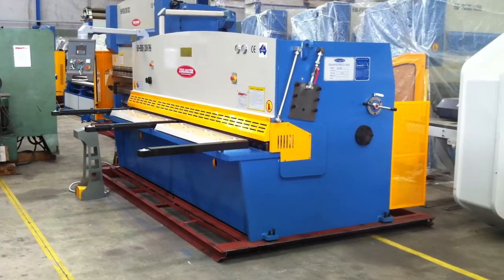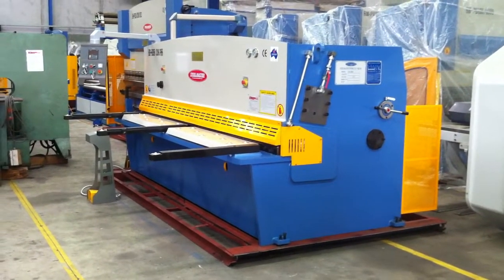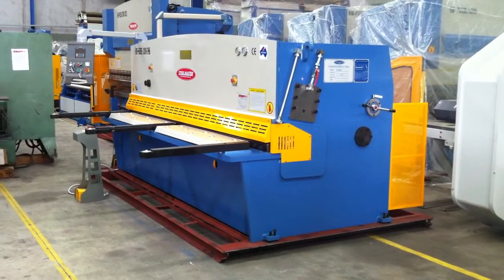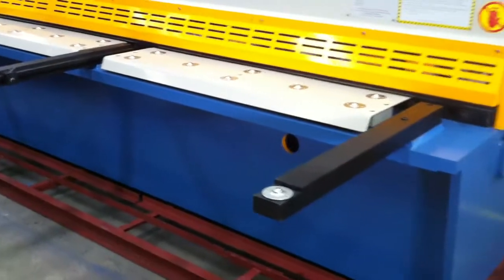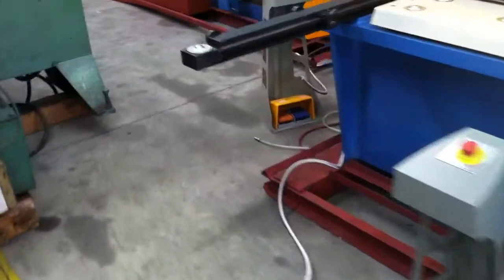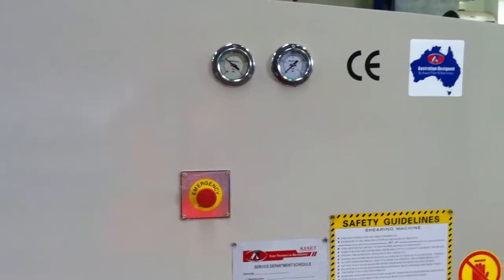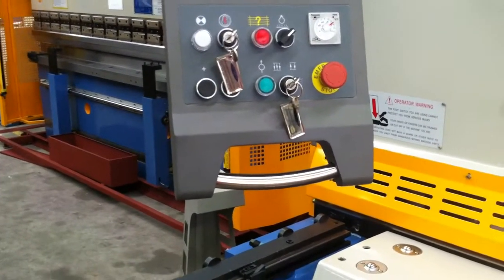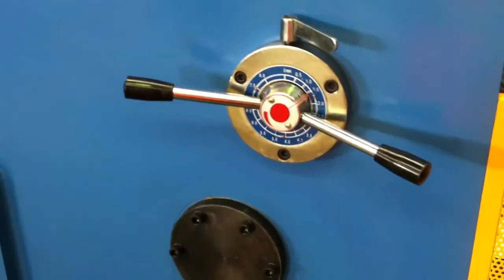Steelmaster Hydraulic Guillotine Model: SM-SBHS3206 With Rear Pneumatic Sheet Supports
Model:
Introducing Our New Steelmaster 3200mm x 4.0mm Heavy Duty Metalworking Hydraulic Guillotine

Description
Our feature packed hydraulic guillotine offering all the modern day add ons so you wont be left short.
Combining precision ballscrew swing away back gauge, 250mm deep side throat, quick action blade gap setting - and a very attractive price.
We can also supply models up to 9000mm in length & cutting capacities up to 30mm plate thickness on request.

Key Features:
•           GUILLOTINE -- Hydraulic Swing Beam Operation
•           3200mm x 6.5mm Heavy Duty Capacity.
•           Ball Screw Power Operated Backguage.
•           Quick Action Blade Gap Setting.
•           Hydraulic Individual Clamping Jacks & Rear Guards.
•           Calibrated Squaring Arm & Sheet Supports.
•           Foot Pedal Operation & 415V.
•           Please Stock number 17-0305

This model can also be offered with Rear Pneumatic Sheet Support System as well if required.

We also offer a wide range of new guillotines as follows.

Steelmaster Sheetmetal Metalworking Guillotines.
When looking for a quality Sheetmetal Metalworking Guillotine, look no further than Steelmaster Industrial.  Steelmaster Industrial's Sheetmetal Metalworking Guillotines offer the Sheetmetal worker a very high quality machine with superb features and tight tolerances at reasonable prices.  Steelmaster carries over 20 models of Sheetmetal Metalworking Guillotines in stock at all times for quick shipments.  Steelmaster Industrial's ever growing line of Sheetmetal Metalworking Guillotines consists of Manual Treadle, EMS Electro Shears, Swing Beam & Variable Rake Guillotines, along with a large range Pressbrakes, Panbrakes and other Sheetmetal Machinery. Depending on your needs we have the model for you, starting with our cost effective manual machine to our large  hydraulic models.

Sheetmetal Manual Treadle Guillotine
With several models to choose from our manually operated Guillotines gives the best "bang for the buck" of any of the Steelmaster Guillotines.      This model comes standard with squaring arm, quality blades & adjustable gibs. Heavy steel fabricated frame -- Australian Designed & Engineered!

Sheetmetal Electro Shear Guillotine
Steelmaster offer our Electro Shear Guillotine range - fast, efficient & affordable guillotine for use both in jobbing and production. Features a heavy fabricated body with foot control, precision ground blade, spring activated hold down, flat working table with calibrated front guides & squaring arm.
Our Electro Shear Guillotines  also offer front extension arms for those longer jobs, stainless foot pedal cable and all safety cut offs to ensure a safe work place. Models start from 1270mm -- 3.2mm up to 3200mm x 3.2mm. Designed from the English "Tru Cut" these Electro Shear Guillotines are a winner!

Hydraulic Swing Beam Guillotine
Steelmaster Industrial offer one of the best Swing Beam Guillotines around. Price, Quality and Performance -- With ongoing innovations from our Aussie Engineers our market leading models range from our SM-SBHS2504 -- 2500mm x 4mm to our heavy duty  SM-SBHS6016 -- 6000mm x 16mm. Our Swing Beam Guillotines have been fitted up to offer you the best selection of features including rapid blade gap setting, precision      Ballscrew back gauges, deep side throats, variable stroke control and much more. Along with this numerous safety e stops, front and rear safety guards, stainless braided foot pedal cable, ensure all round safe operation.

Heavy Duty Variable Rake Guillotine
Our heavy duty range of Variable Rake Guillotines around. Our Variable Rake Guillotine series are designed and constructed to provide excellent shearing of material with clean, square edges, and to exacting tolerance. Variable Rake Guillotines shears are equipped with the productive features and safety devices for optimum, accurate cutting performance usually only found on more expensive units. Feature for feature, they are a smart, economical choice for cutting plate. Three pairs of rollers ensure optimum guiding of the cutting beam. All of these features combined with variable rake angle minimise any deformation of materials even with thin strip cutting.
Our Variable Rake Guillotines  are supplied up to 9000mm in length & cutting capacities up to 30mm plate thickness on request.